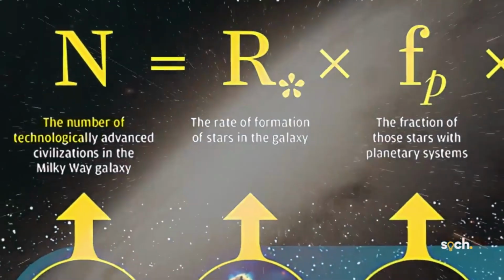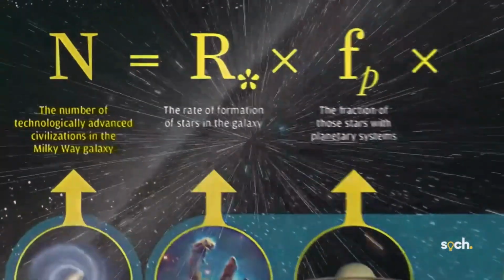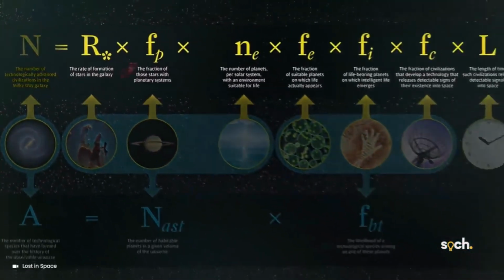ARE WE ALONE IN THE UNIVERSE? : A Journey To The Ultimate Truth | Aliens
ARE WE ALONE IN THE UNIVERSE? : A Journey To The Ultimate Truth |

In this video "Me" and "You" are going to cover some of the most preflexing topics about the universe and cosmos on the topic that is "Do Aliens Exist?" or "Are we alone in this Universe?"
This Youtube video contains several chapters which are listed below for your convenience and straight jump into the part you wish to go to.
Chapters:
0:00-Intro
01:50-The Drake Equation
04:33-The Fermi Paradox
08:19-Conditions For Life
11:30-My Perspective
12:28-Outro

Credits:
Thumbnail :@RagnarokRJOfficial
---Content:
-Inspired from Soch by Mohak Mangal and GETSETFLYSCIENCE
-Video clips used from the Life Beyond Series of @melodysheep